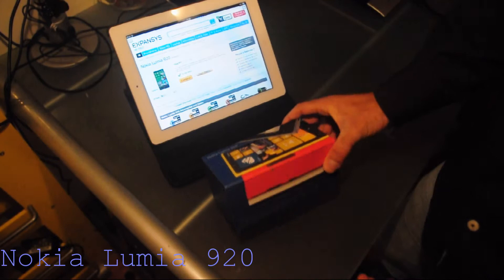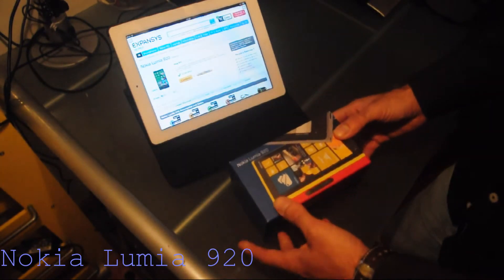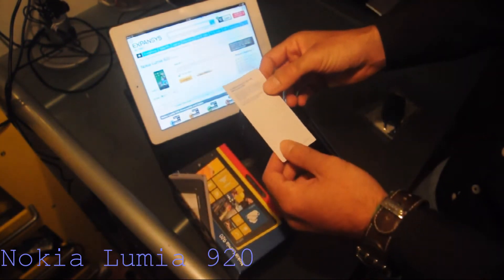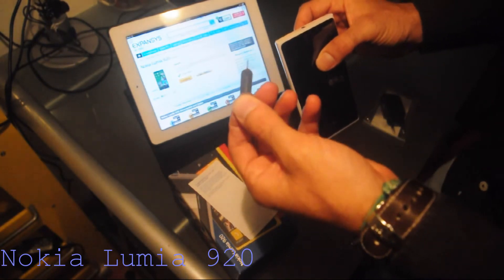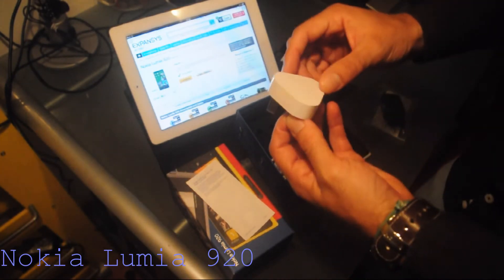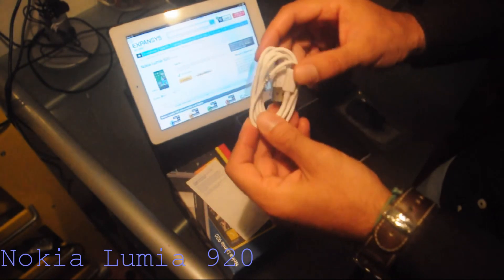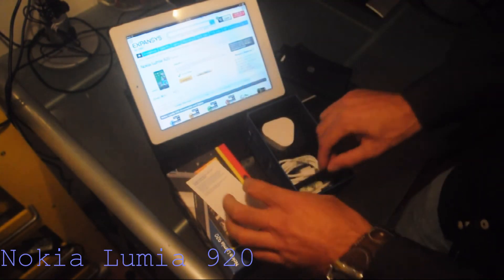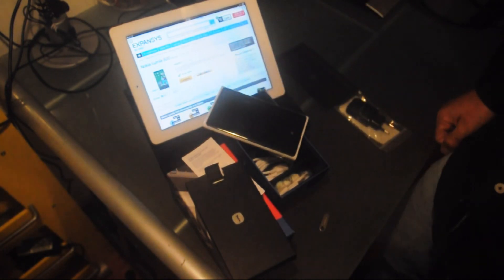Nokia Lumia 920 Unboxing